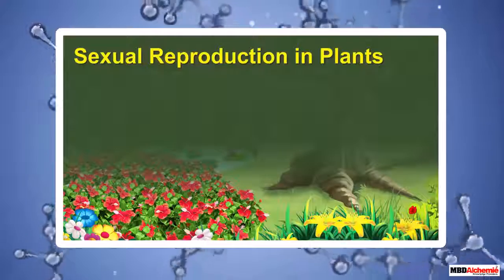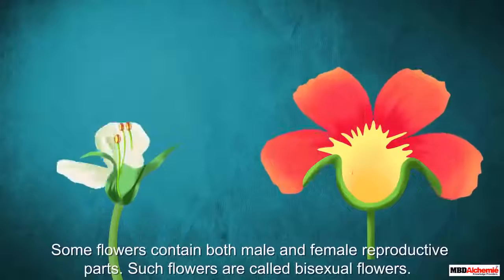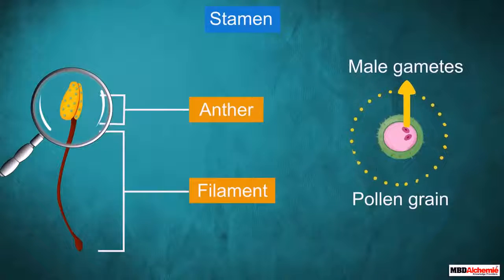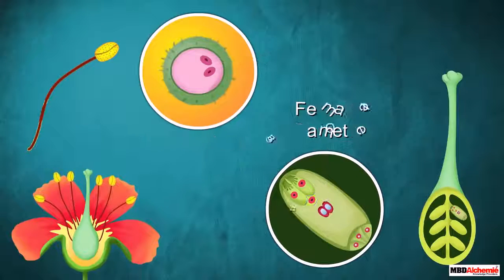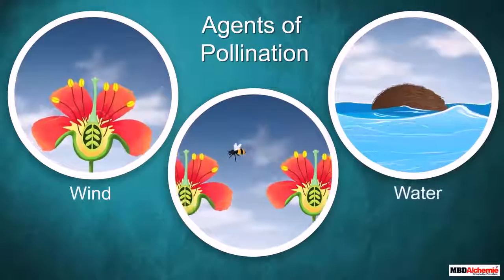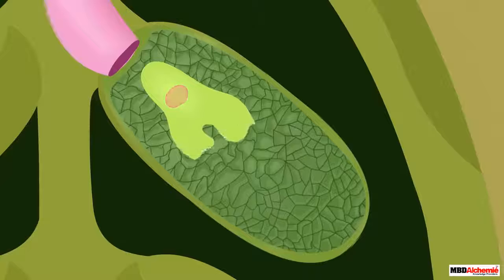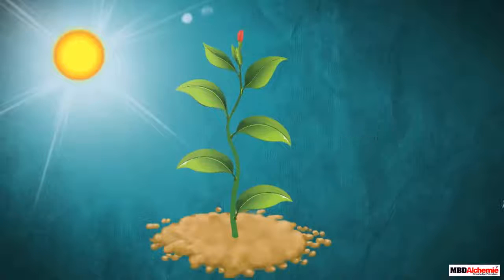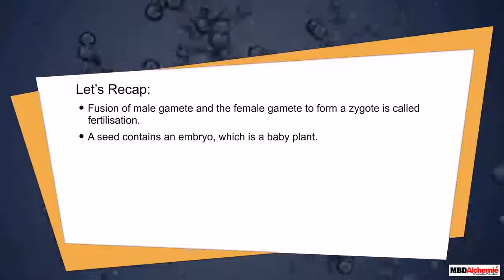Reproduction1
Reproduction in flower